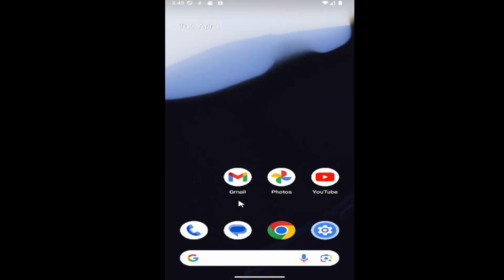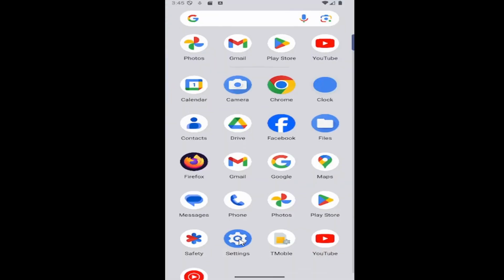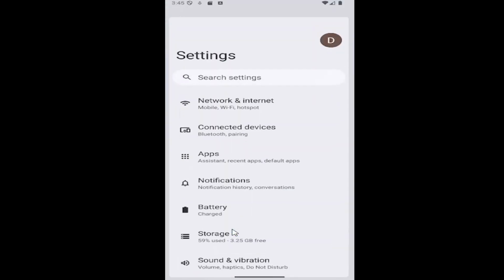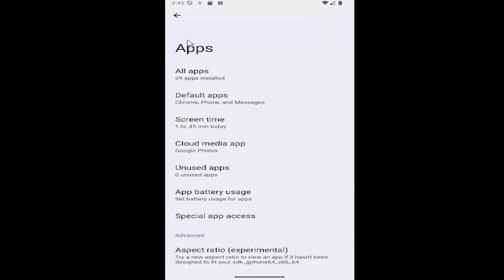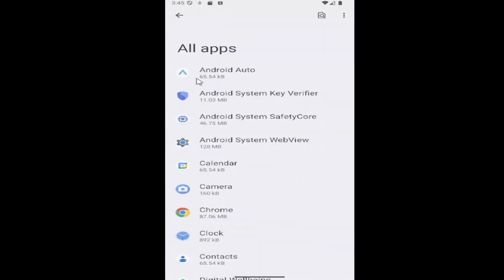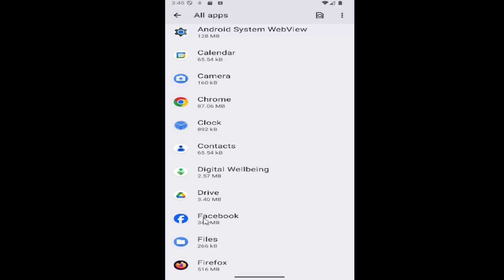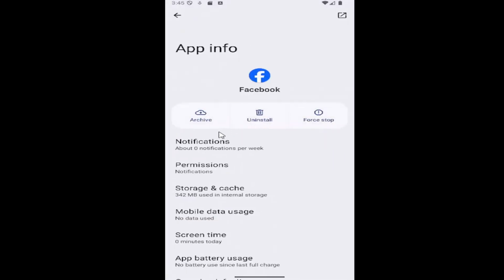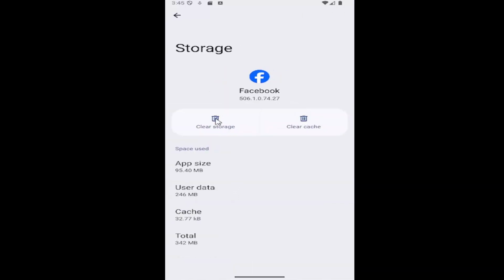How to Clear Cache on Facebook - Full Guide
This full guide explains how to clear the cache on Facebook, a helpful way to resolve issues such as slow app performance or outdated content. Facebook stores temporary data to speed up loading times, but over time, this cache can cause glitches or take up valuable storage space. By clearing the cache, you can improve the app's functionality and enhance your overall user experience. The tutorial provides an overview of the advantages of clearing the cache without going into the specific steps required to do so.

how to clear cache on Facebook messenger on iphone
how do you clear cache on Facebook on iphone